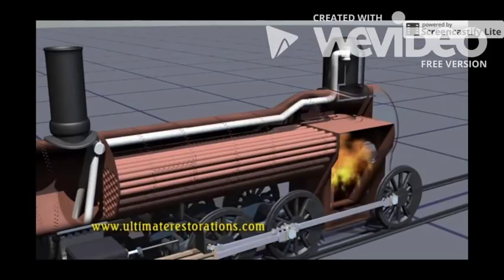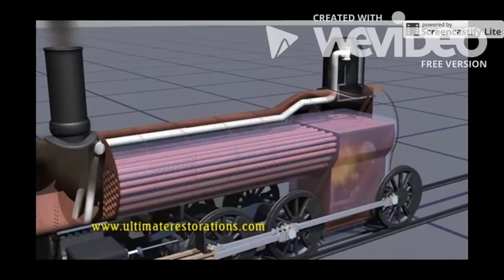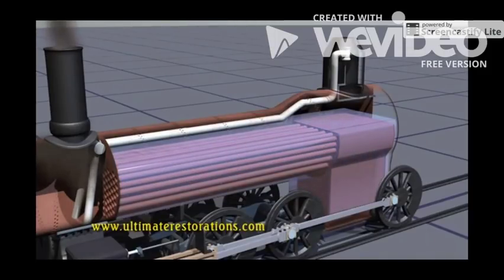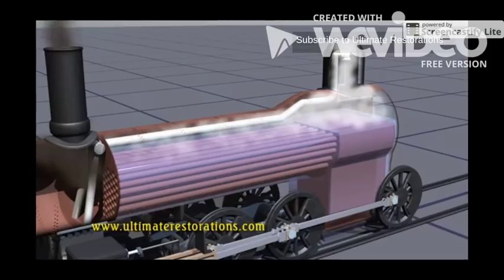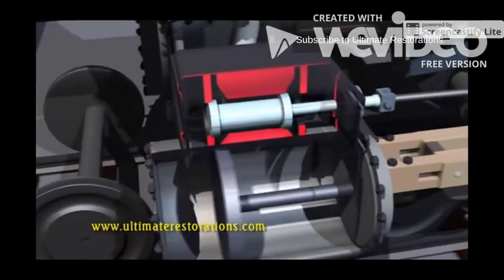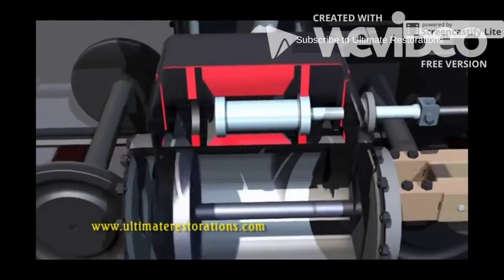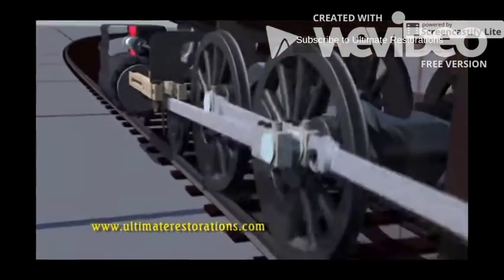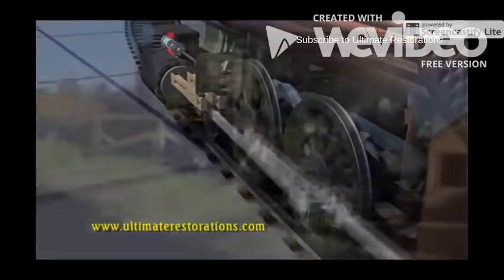How Steam Engines Works